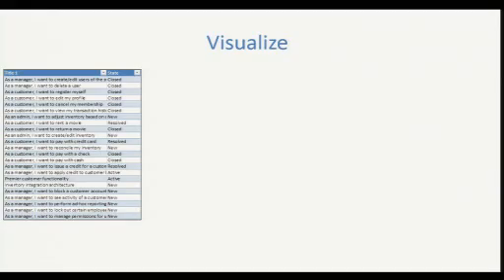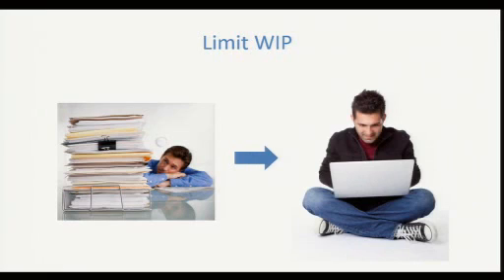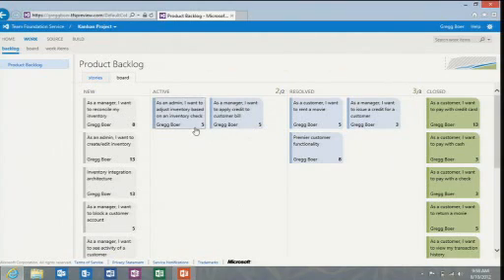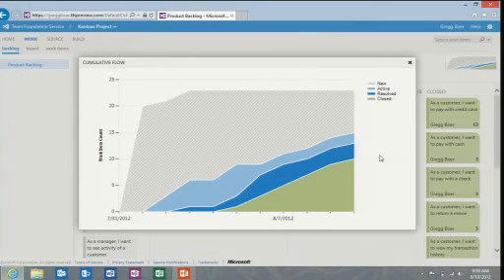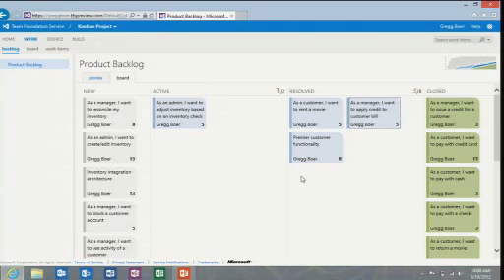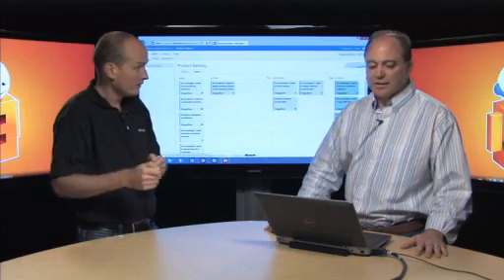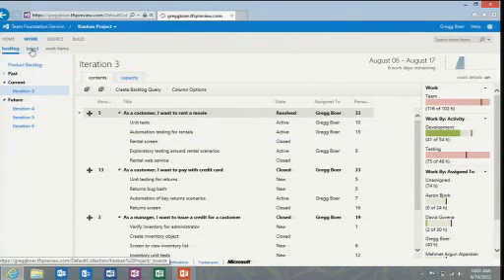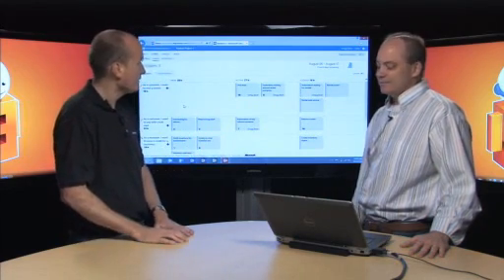Agile Methods For Team Foundation Service